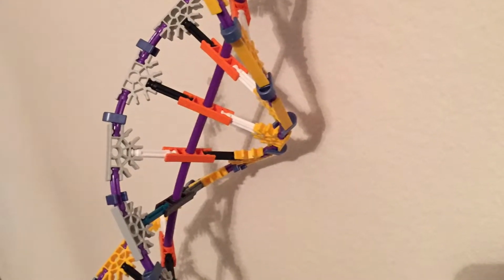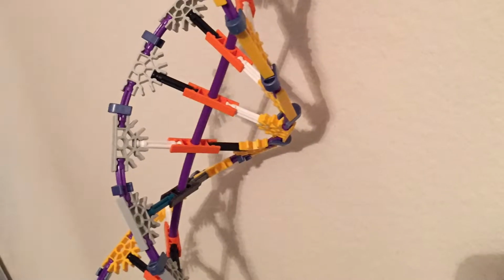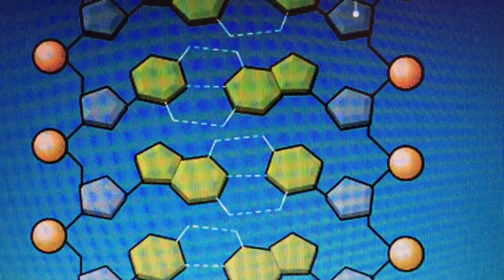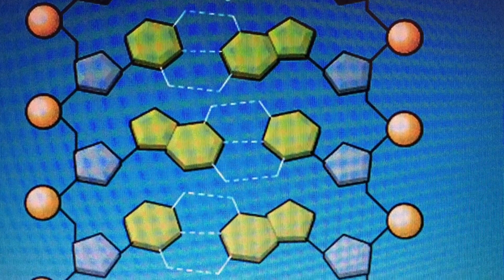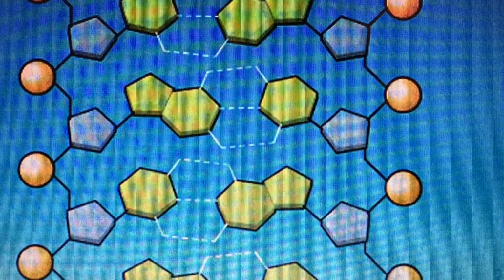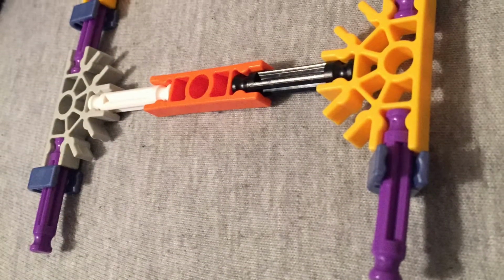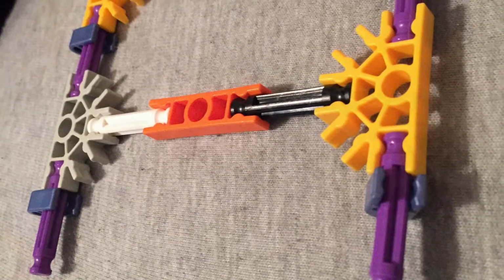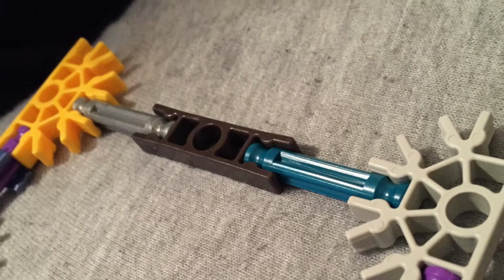BIO311C DNA Video project